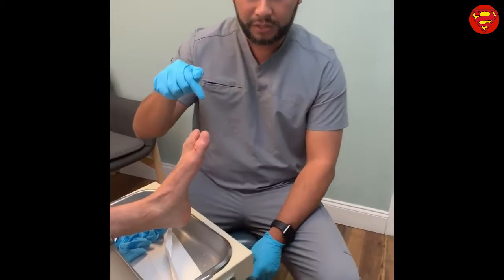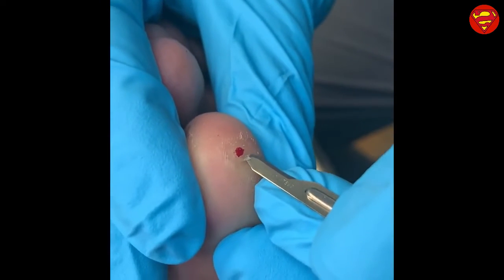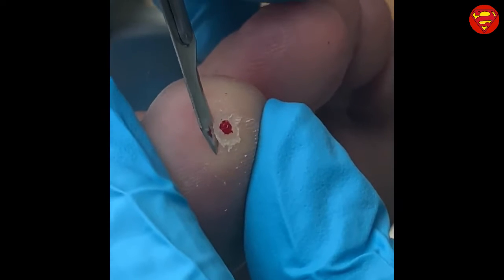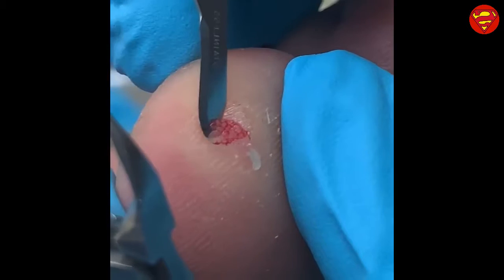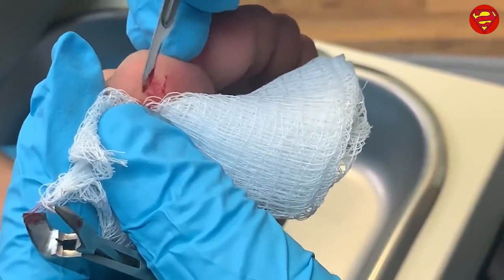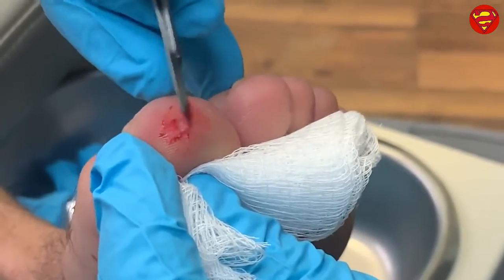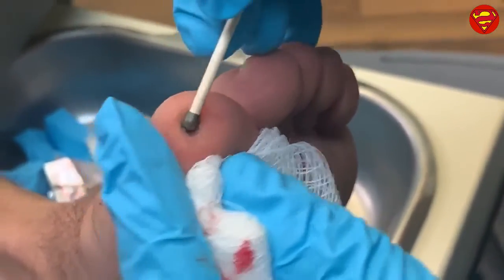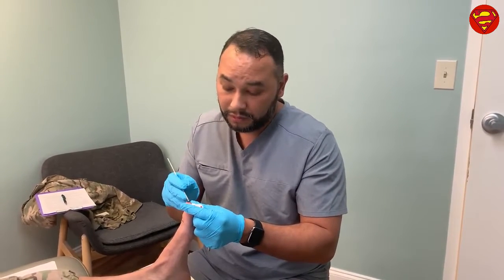POPPING OUT A WART WART EXCISION & HPV, WART REMOVAL, HOW TO CUT OUT A WART, WART REMOVAL PROCEDURE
댓글 상담은 어려움이 있으니 궁금하신 점이 있으시면 전화 상담 부탁드려요!"